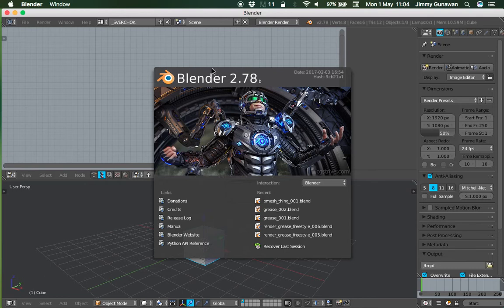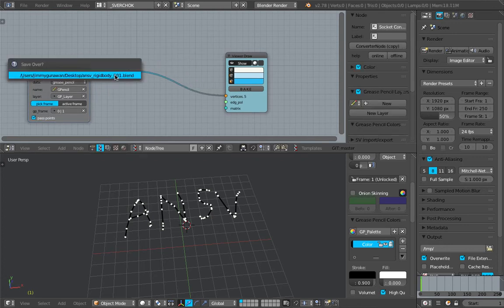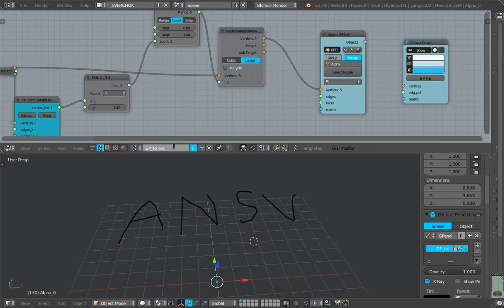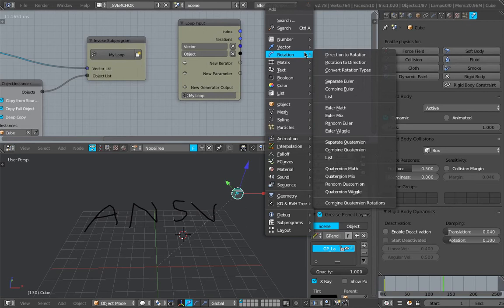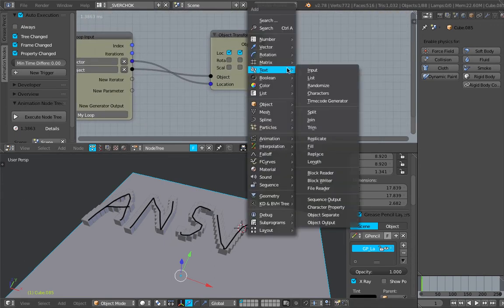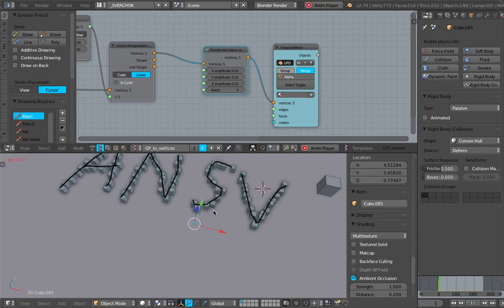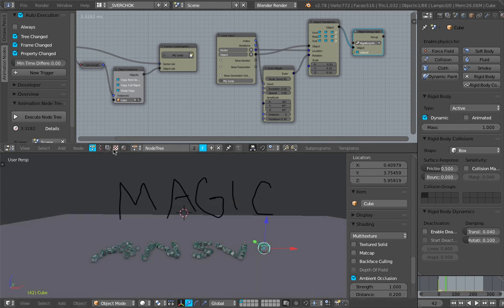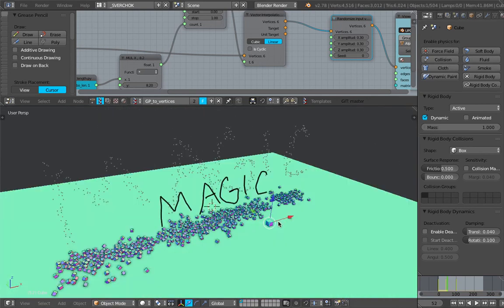BS / ANSV Blocks Rigid Body Simulation (LIVENODING504)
In this episode, I am using Blender Grease Pencil with Sverchok and Animation Nodes together to setup a Dynamic Rigid Body simulations.